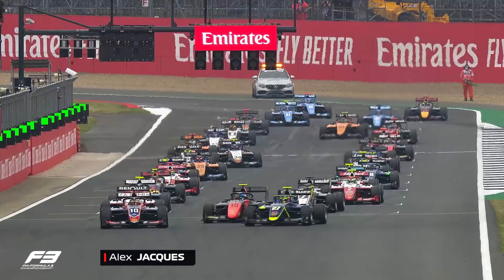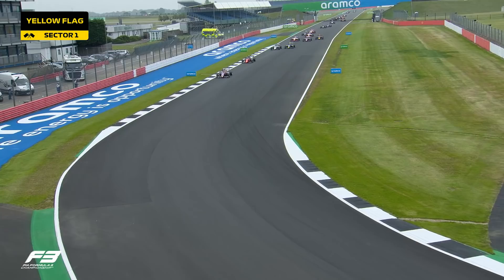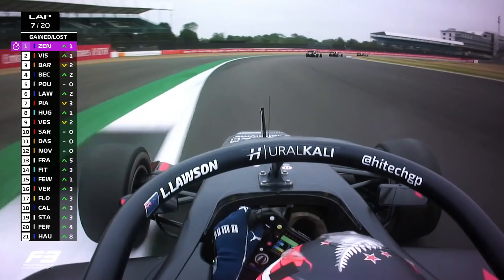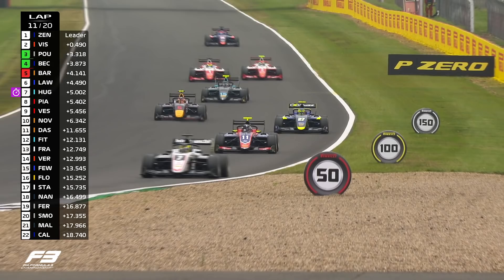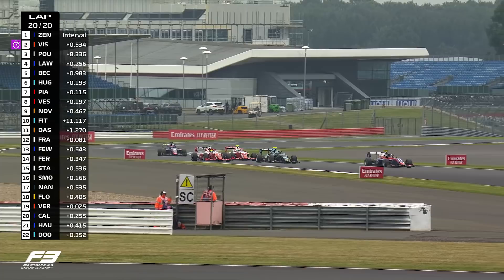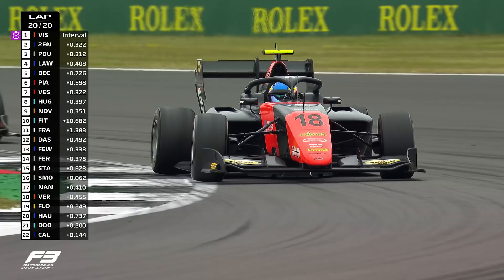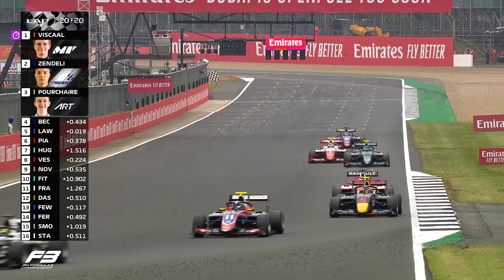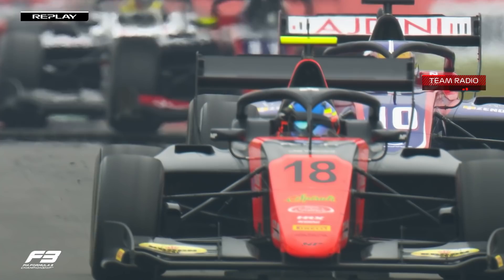F3 Race 2 Highlights | 70th Anniversary Grand Prix 2020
More non-stop action in Formula 3, as we crown yet another new winner in 2020! Don't miss that final lap...